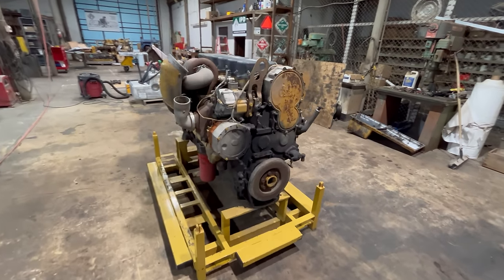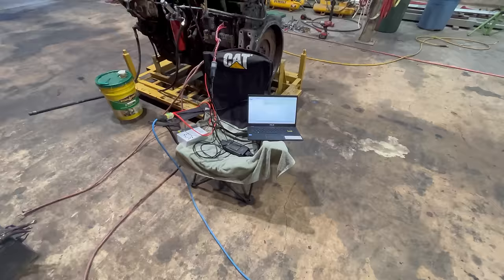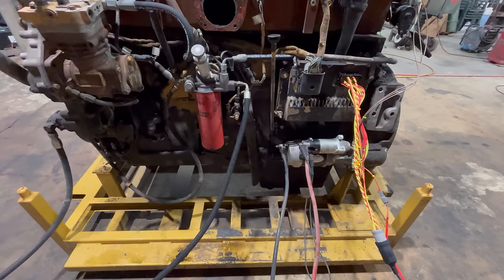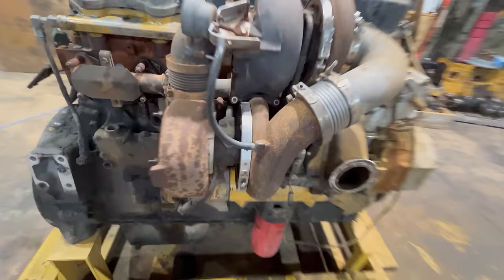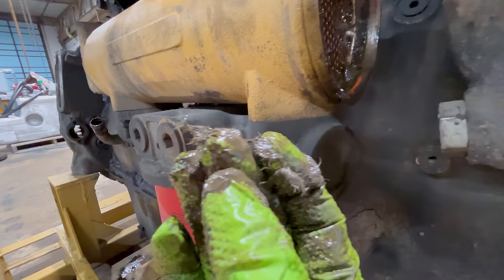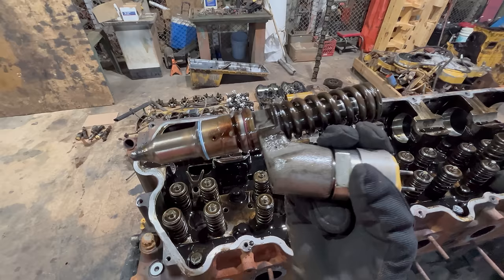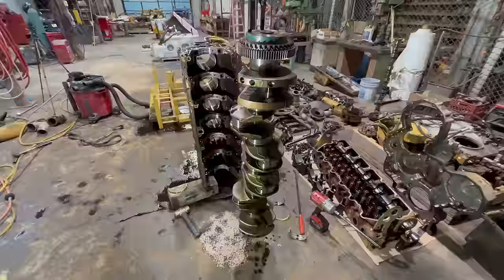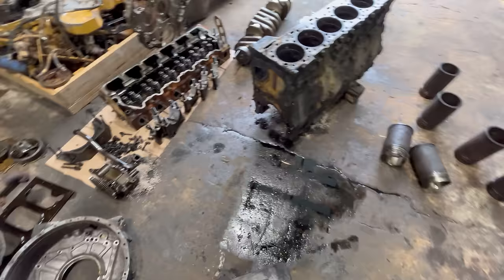Compound Turbo 15.2L Caterpillar C15 Core Diesel Engine - Will It Run?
Trying to get a C15 Cat core engine to run, and then tearing it down to the bare block.